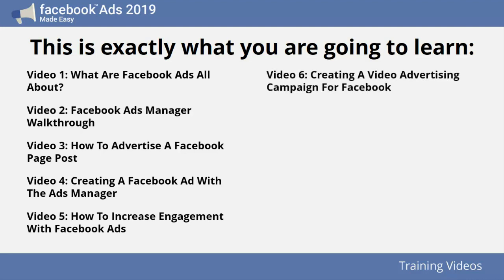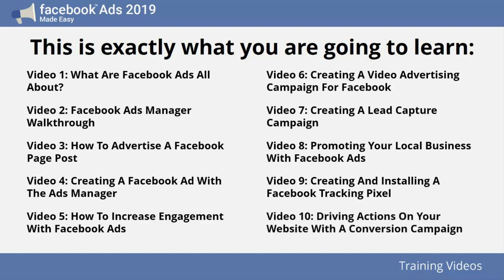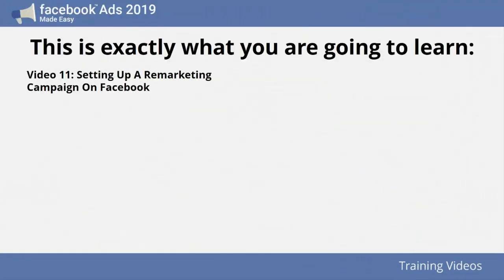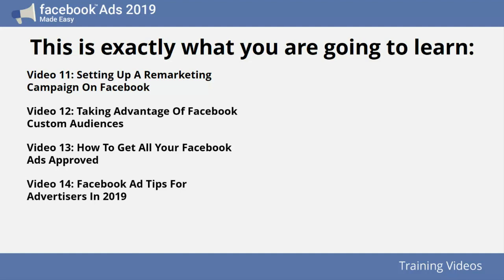Facebook Ads 2019 Video Training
Facebook Ads 2019 Video Training comprises of 20 Step by Step, High Definition Videos for Beginners to become Experts with Facebook Ads in 2019.

This is a complete collection of High Definition videos with step by step content. Here’s the breakdown...

Video 1: What Are Facebook Ads All About?
Video 2: Facebook Ads Manager Walkthrough
Video 3: How To Advertise A Facebook Page Post
Video 4: Creating A Facebook Ad With The Ads Manager
Video 5: How To Increase Engagement With Facebook Ads
Video 6: Creating A Video Advertising Campaign For Facebook
Video 7: Creating A Lead Capture Campaign
Video 8: Promoting Your Local Business With Facebook Ads
Video 9: Creating And Installing A Facebook Tracking Pixel
Video 10: Driving Actions On Your Website With A Conversions Campaign
Video 11: Setting Up A Remarketing Campaign on Facebook
Video 12: Taking Advantage Of Facebook Custom Audiences
Video 13: How To Get All Your Facebook Ads Approved
Video 14: Facebook Ad Tips For Advertisers In 2019
Video 15: Crazy Facebook Ads Strategies To Apply In 2019
Video 16: Setting Up A Facebook Advertising Funnel That Converts
Video 17: Do's And Don’ts
Video 18: Premium Tools And Services To Consider
Video 19: Shocking Case Studies
Video 20: Frequently Asked Questions

Our product is of excellent quality and enables you to increase the results from your Facebook Ads efforts.

Take action and get access to our FACEBOOK ADS  2019 MADE EASY HD VIDEO TRAINING...

Drive Laser Targeted Traffic & Boost Profits with Our Proven Facebook Ads Strategies!

These videos are precise, clearly outlined, very easy to understand, high definition and help you to...

 Boost profits by targeting your desired audience precisely
 Facilitate multiple ad views to increase sales for your offers
 Generate quality buyer leads and convert them into loyal customers
 Intensify your marketing campaign at an affordable price
 Increase customer loyalty and boost brand awareness

With this video training, you’ll get all the necessary information in one place to move ahead in a streamlined direction. With our strategies, the complete process will be quick and easy, and even non- tech savvy people can use it with no problem.

What Is The Facebook Ads Platform?
The Facebook Ads platform is Facebook’s own social media advertising solution. Facebook is, to this day, the biggest and most popular social media platform around. What does this mean for you as an online marketer and online business owner? Now, we know for a fact that, if you are already an online marketer or online business. owner, you have tried Facebook marketing before. The bad news is that the Facebook algorithm changed and organic discovery is simply not possible anymore.

How Can Facebook Ads Help Your Business?
Facebook Ads allow you to run ads from your business Page. Facebook Ads help you to reach the right type of customer for your business. Facebook Ads are cost-effective when you target your audience the right way. Facebook Ad campaigns are easy to set up and maintain.

By taking action NOW, you can speed-up your learning and get best results with our easy and pin-point accurate video training that is...

• A LIVE showcase of the best & latest Facebook Ads techniques
• Easy to understand and has a professional U.S voiceover
• NO monthly payment headache
• Most important to drive laser targeted audience

These simple and over the shoulder videos will enable you to increase your learning and make the most by using Facebook Ads for your business.

It’s a proven fact that VIDEOS are the best way to PUMP UP your learning, so you don’t go in the wrong direction and apply the latest Facebook Ads in the right way to attract more and more visitors and retain them for long time. It also helps to...